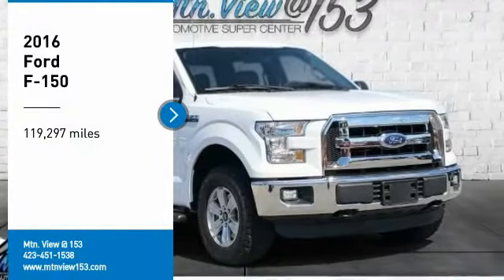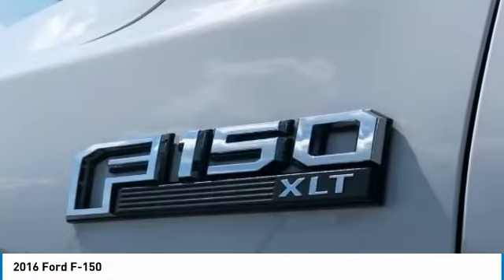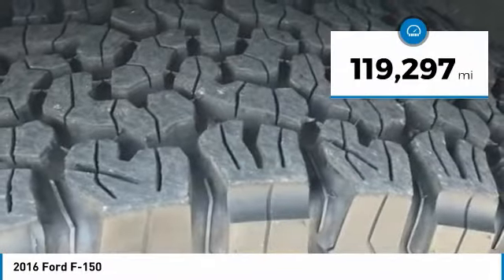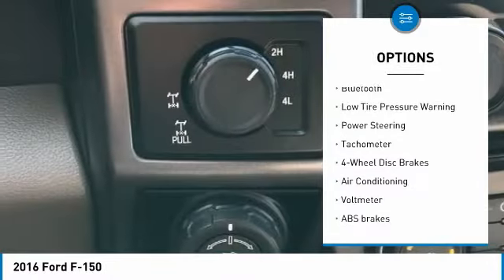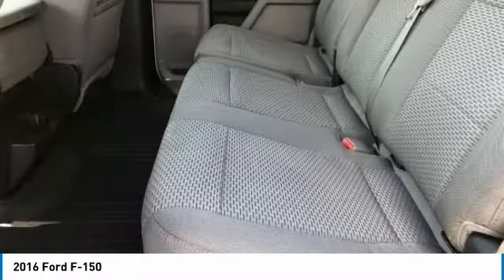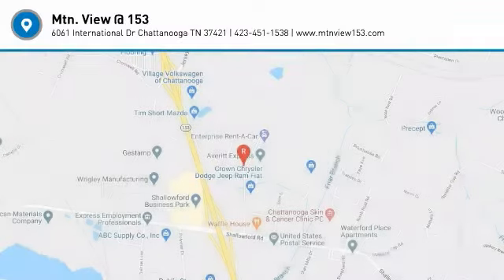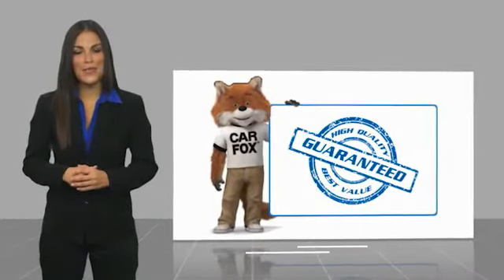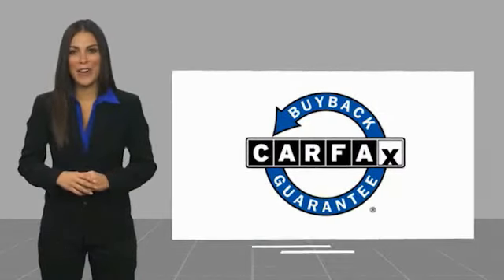2016 Ford F-150 Oxford White in Chattanooga 30830P